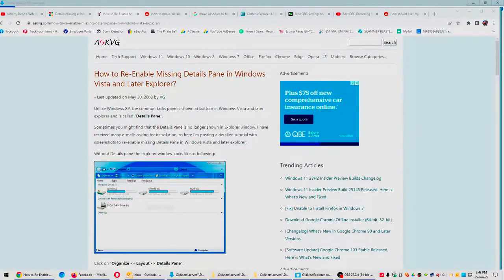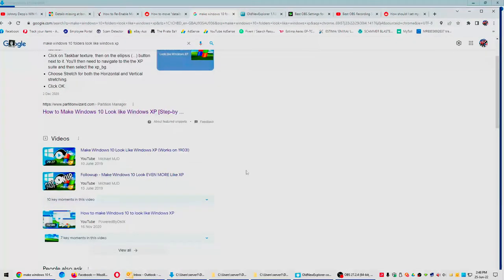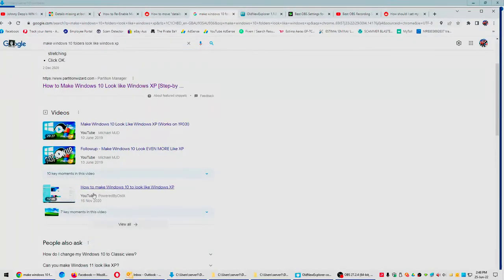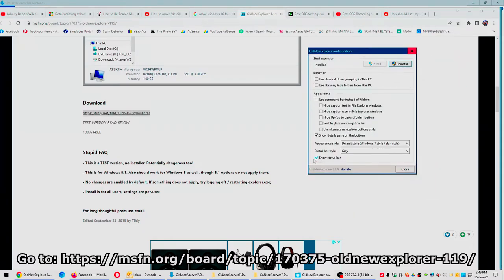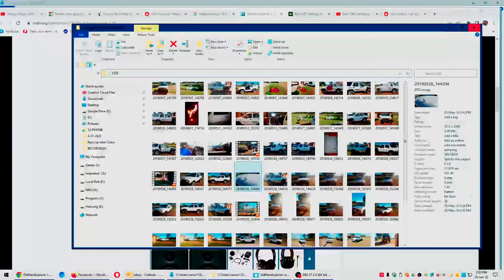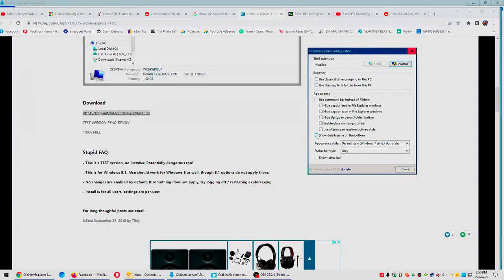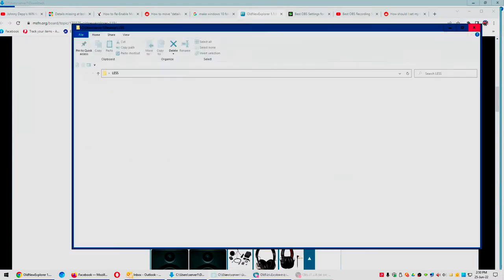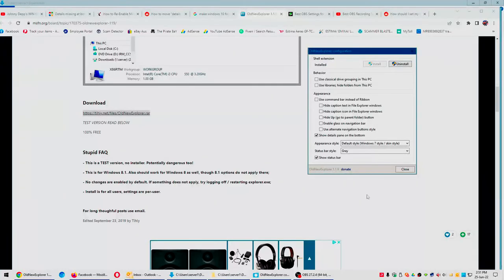OLD WINDOWS 7 DETAILS PAN in WINDOWS 10 - 11, File Explorer Navigation Pane missing. oldnewexplorer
I am old school. I have been using computers since IBM-DOS-5 with XTree Gold 3 and I have used Microsoft from Windows 2.1 through to Windows 11. My laptop has Windows 11. It was from my laptop when I learned W11 no longer has the options I love and why I decided I will keep my PC  Windows 10 as long as I can. I don't care about updates. I fix my own PC and I have not had a virus for many years. Just stay away from bad sites and know what not to open or click on. Why Microsoft has to change how windows looks are beyond me. If it works make it better DON'T change it so everyone has to relearn how to use it. I hate APPLE -SO MUCH- and Really don't like how windows have changed to look more like Apple.
I will not change how I use windows until I am forced to. I don't think that will happen in my lifetime. They only change the looked but the heart of Windows has not changed much since Windows XP.